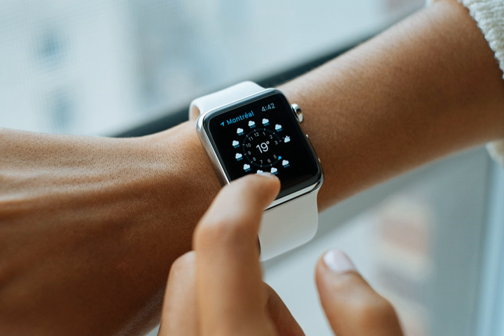Wearable computer | Wikipedia audio article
00:01:52 1 Applications
00:03:33 2 History
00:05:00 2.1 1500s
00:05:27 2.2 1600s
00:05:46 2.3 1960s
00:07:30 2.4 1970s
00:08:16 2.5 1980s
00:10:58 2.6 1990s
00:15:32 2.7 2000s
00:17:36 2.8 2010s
00:21:24 3 Commercialization
00:26:21 4 Popular culture
00:29:04 5 Military use

- Socrates

SUMMARY
Wearable computers, also known as wearables or body-borne computers, are small computing devices (nowadays usually electronic) that are worn under, with, or on top of clothing.The definition of 'wearable computer' may be narrow or broad, extending to smartphones or even ordinary wristwatches. This article uses the broadest definition.Wearables may be for general use, in which case they are just a particularly small example of mobile computing. Alternatively they may be for specialized purposes such as fitness trackers. They may incorporate special sensors such as accelerometers, thermometer and heart rate monitors, or novel user interfaces such as Google Glass, an optical head-mounted display controlled by gestures. It may be that specialized wearables will evolve into general all-in-one devices, as happened with the convergence of PDAs and mobile phones into smartphones.
Wearables are typically worn on the wrist (e.g. fitness trackers), hung from the neck (like a necklace), strapped to the arm or leg (smartphones when exercising), or on the head (as glasses or a helmet), though some have been located elsewhere (e.g. on a finger or in a shoe). Devices carried in a pocket or bag – such as smartphones and before them pocket calculators and PDAs, may or may not be regarded as 'worn'.
Wearable computers have various technical issues common to other mobile computing, such as batteries, heat dissipation, software architectures, wireless and personal area networks, and data management. Many wearable computers are active all the time, e.g. processing or recording data continuously.